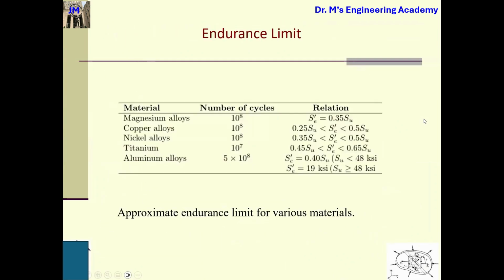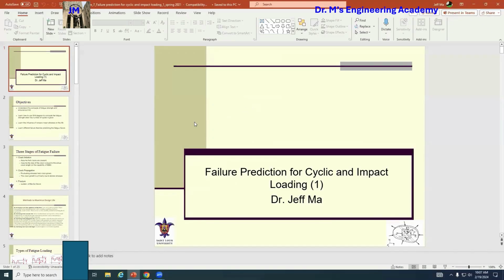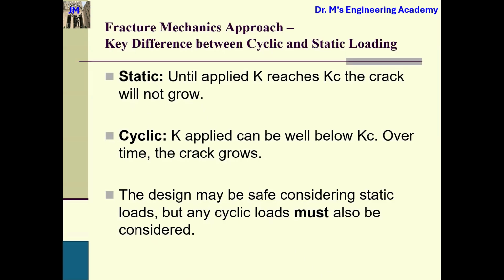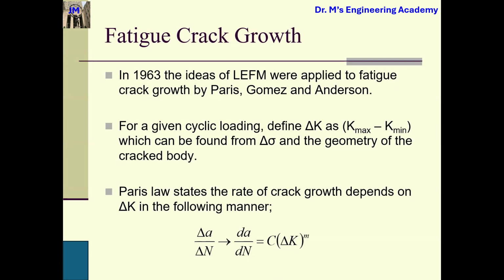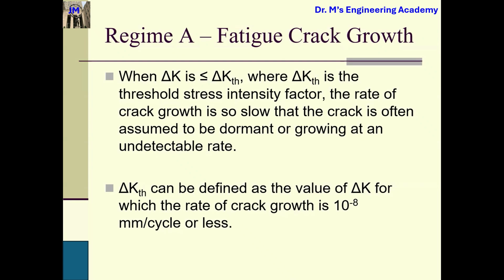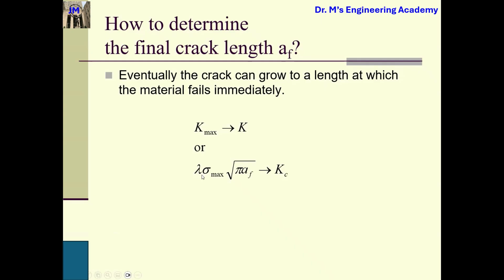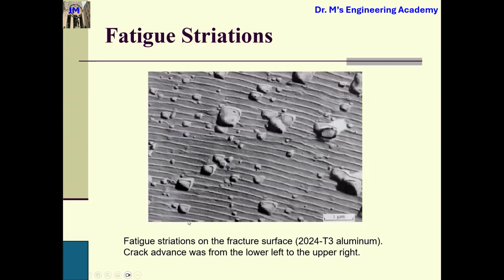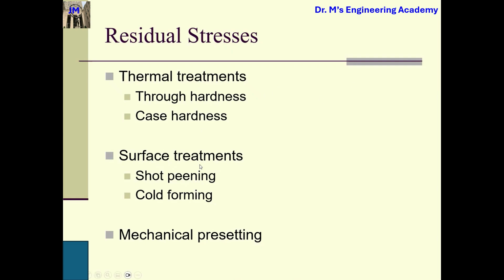Machine Design Lecture 13 1 youtube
This video talks about the failure prediction of cyclic loading.